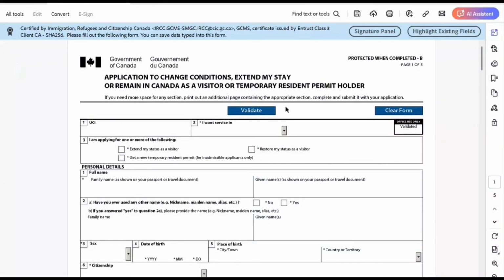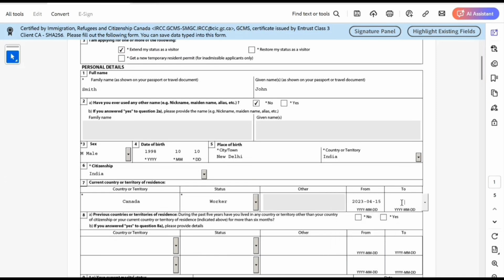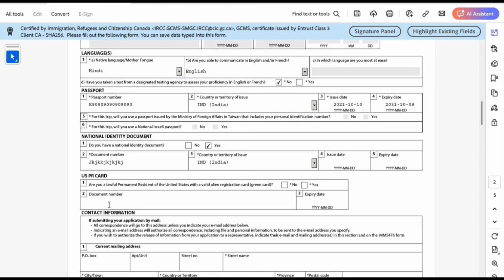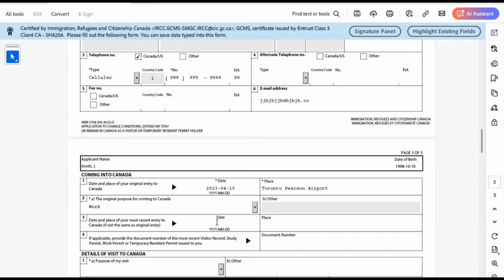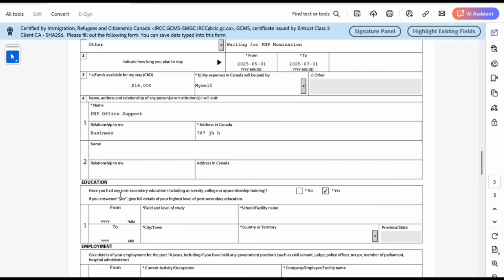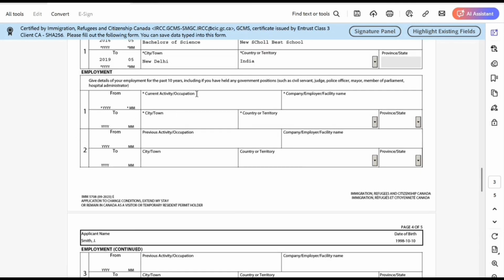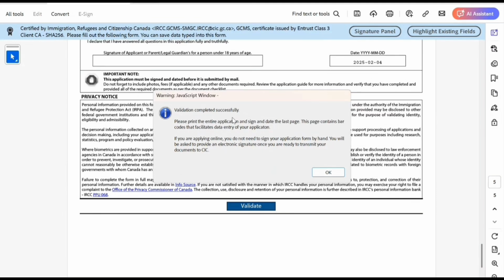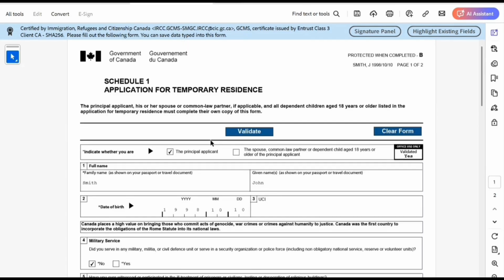How To Fill Imm 5708 Application To Change Conditions Extend Stay Or Remain in Canada As Visitor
Hi Guys,

In this video , I have explained how to fill up the form imm 5708 to extend your stay as a visitor in Canada. This form you fill up when you are already in Canada and want to extend your stay. In this case it is for a worker whose status is expiring and want to extend the stay as visitor. Let me know what you think about it